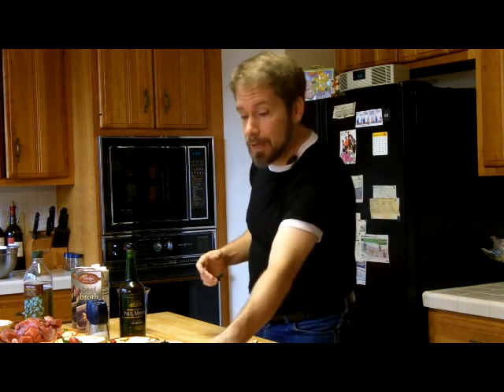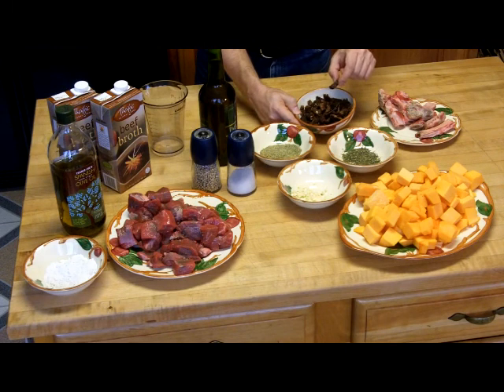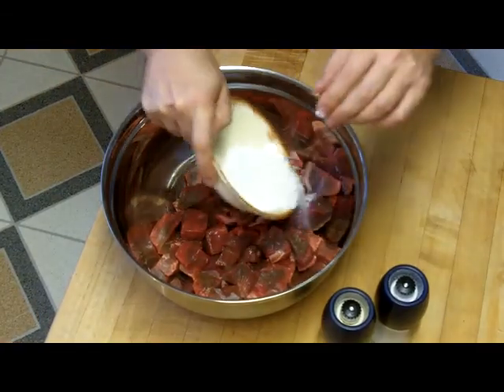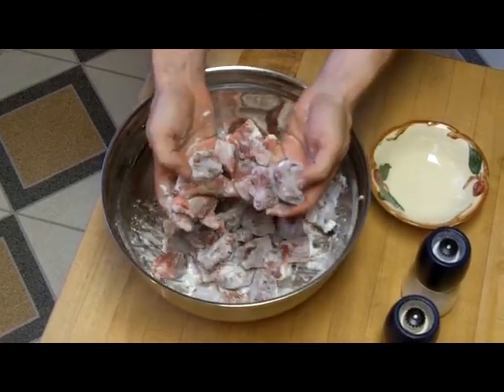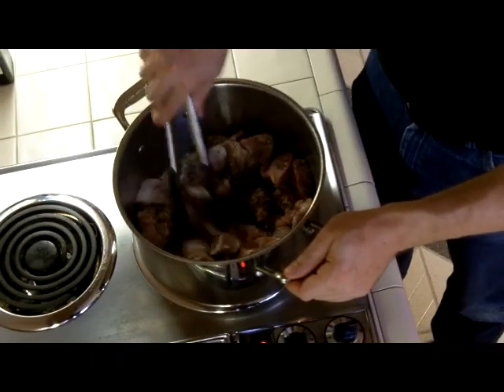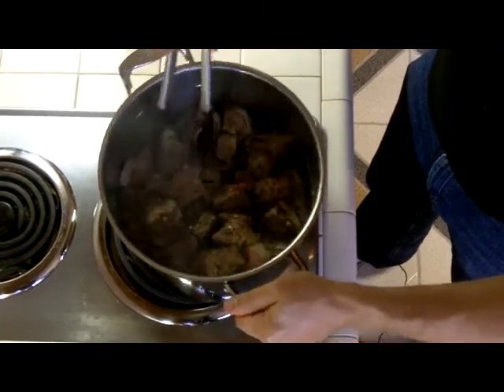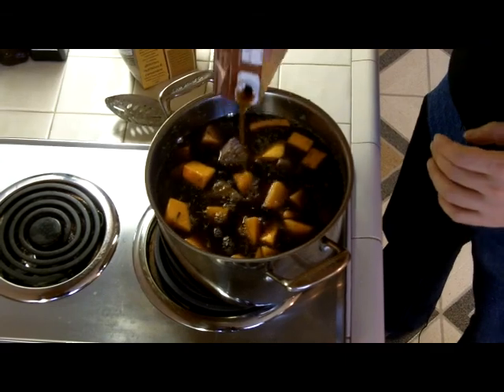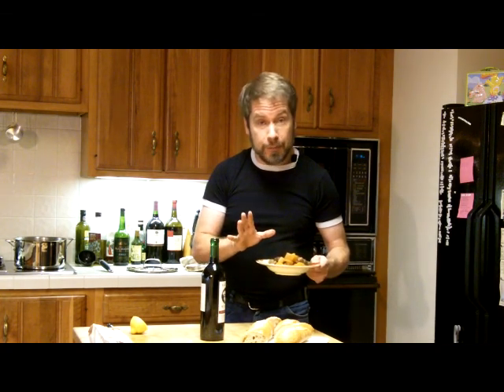(#30) Beef and Butternut Squash Stew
In the informal poll taken last week -- butternut squash was the #1 ingredient people look forward to cooking in the fall. (and spring for you southern hemisphere readers! (waves) HI DOM! HI CHRISTOPHER!). So I did some looking around and found this amazing recipe for butternut squash and beef stew. Flavor level -- AWESOME! Easy to make -- ABSOLUTELY!